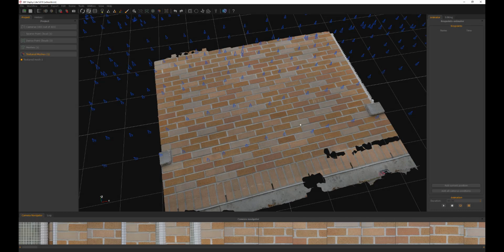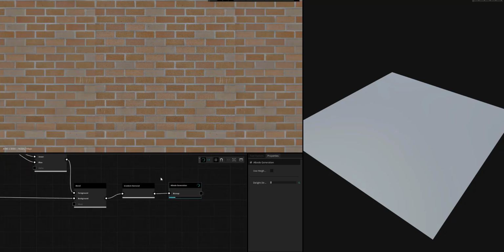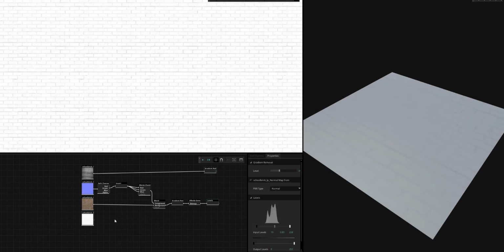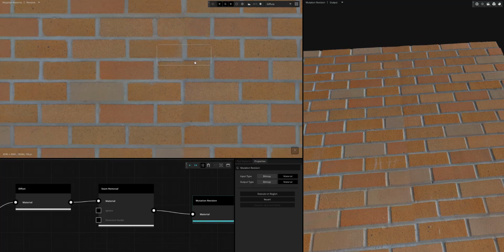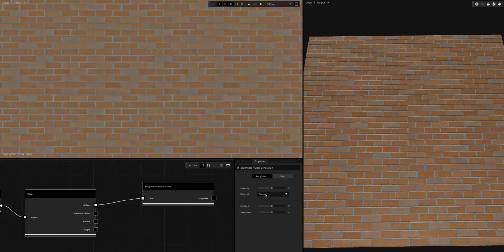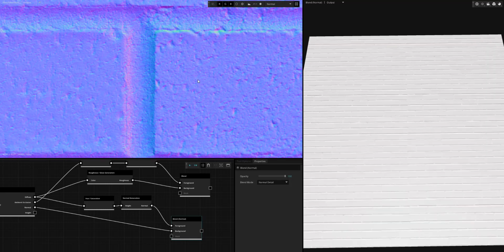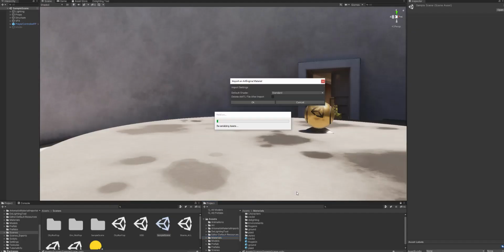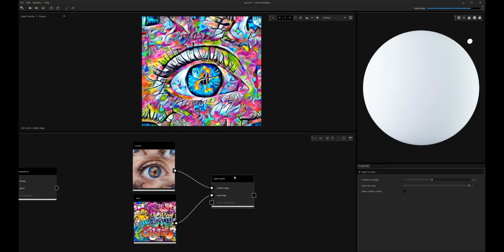Unity ArtEngine Photogrammetry Tutorial - Bricks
Bricks aren't always the easiest to auto seam remove. Inside of ArtEngine I'll do a small trick to utilize Mutation Revision in a way that resembles a smart clone stamp. Can't say its perfect but it's an interesting solution. We'll end off the video exporting to Unity for our renders and a sneak peek of Style Transfer.